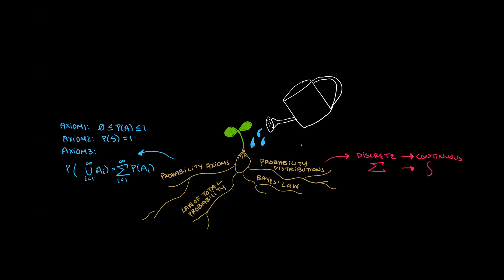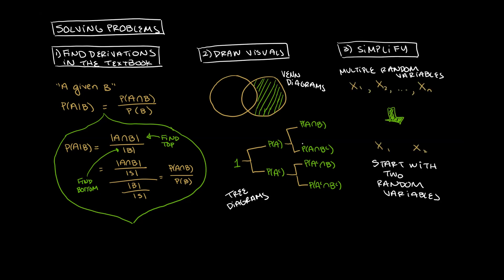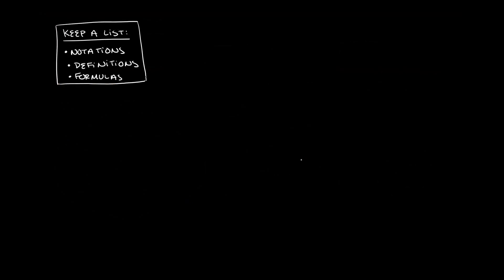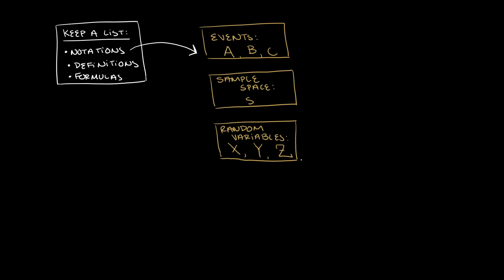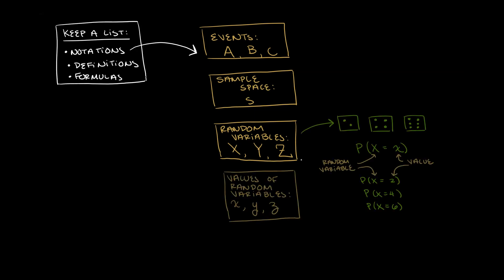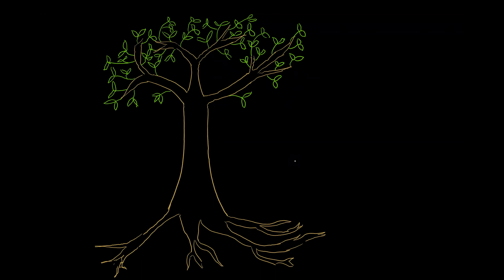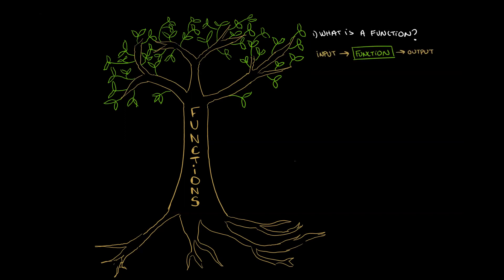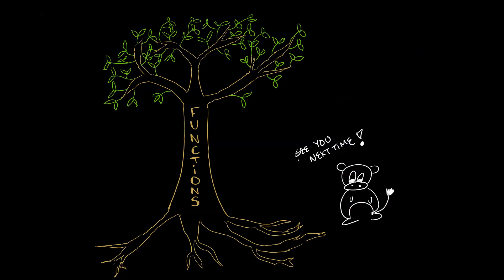How to Survive BENG100: Your Bioengineering Probability Course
BENG100 is probably one of the hardest bioengineering courses you will tackle at UCSD. Let's face it, learning probability in general is challenging. But it does not have to be. The entire Big BENG team took the course and is here to tell you how to survive it. You got this!